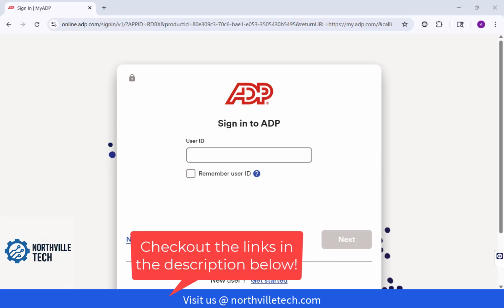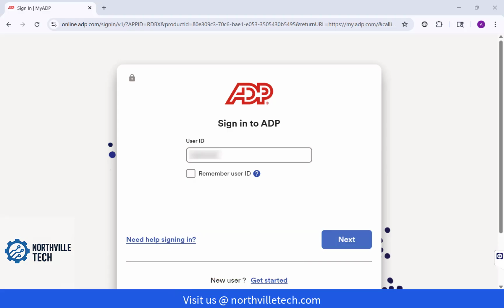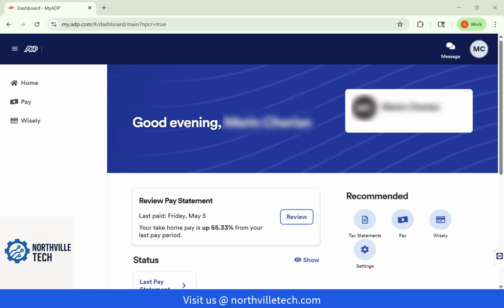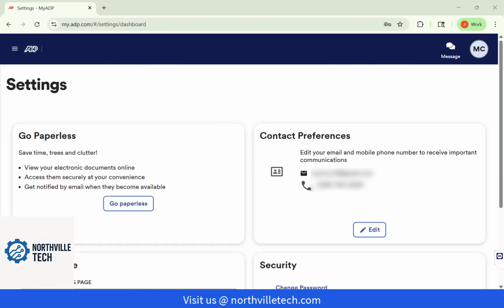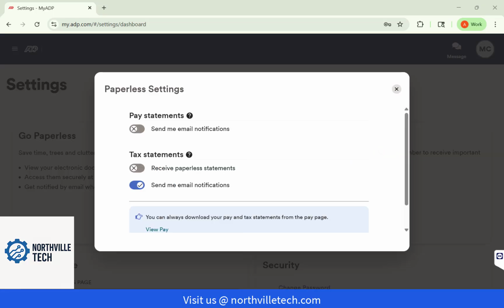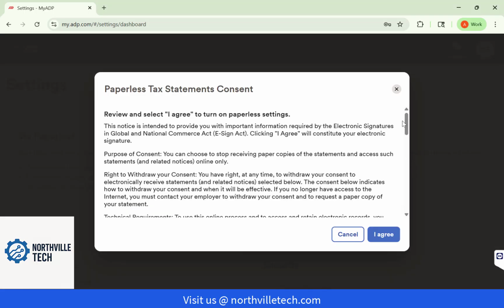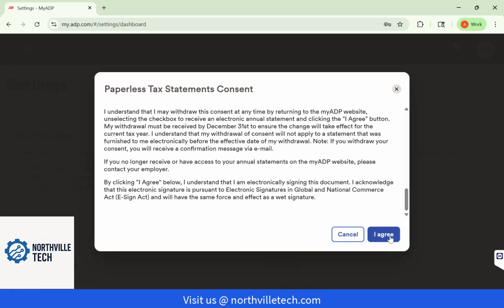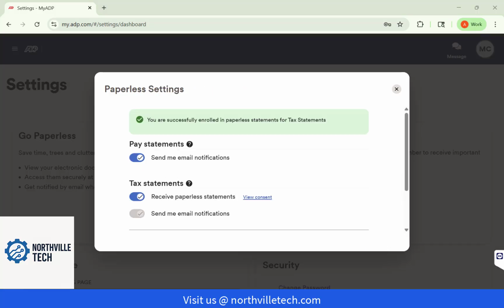How to Go Paperless on ADP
✅ YNAB (You Need A Budget) – The best budgeting tool to stay on top of every dollar
💼 Looking for flexible work? Become a DoorDash Driver!

Want to stop receiving printed pay stubs or tax forms? In this quick tutorial, I’ll show you how to go paperless on your ADP account, so you can receive your documents digitally—safer, faster, and more convenient.